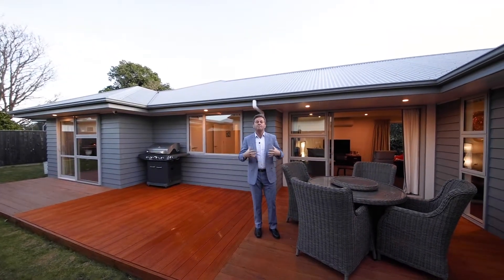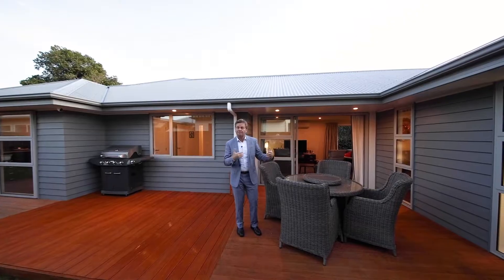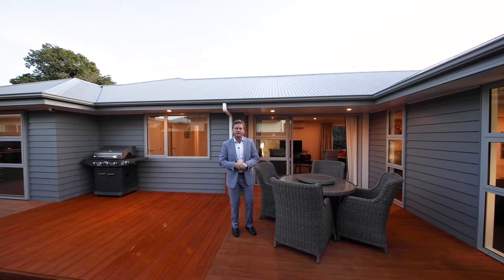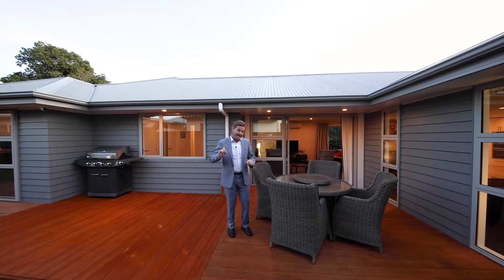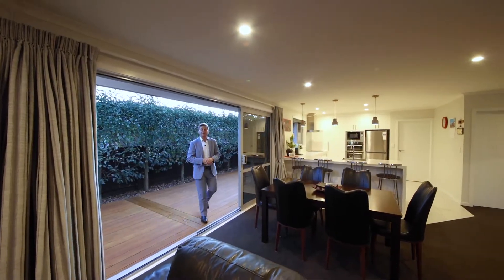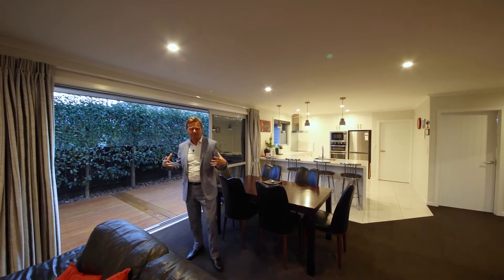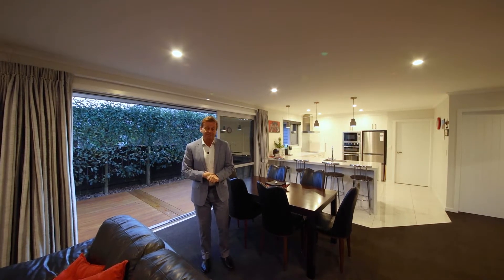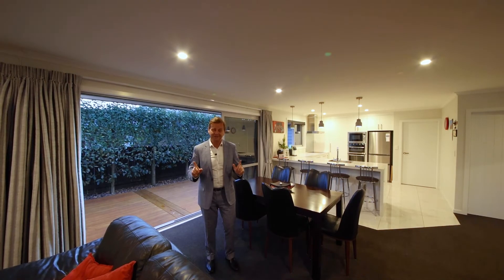96a Limbrick Street, Terrace End, Palmerston North City, Manawatu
Enviable Privacy and Double Glazed
Enviable Privacy for Four Bedroom Double Glazed Home

Tucked away down a long gated driveway, this 2016-built four-bedroom home enjoys an enviable sense of peace, privacy, and sun on a much sought-after 630 sq m (more or less) fenced section safe for your children and pets. The spacious open-plan kitchen, dining, and living room ensure the chef can remain connected when hosting friends on one of the two separate expansive outdoor decks. There is a cosy separate lounge for movies or your getaway time while having four bedrooms, two bathrooms, and a double internal access garage completes an exceptional floor plan. The master suite has a walk-in wardrobe and ensuite as well as access to the outdoor decking with doors able to be left open in summer. A fantastic selection of Terrace End amenities and supermarkets are an easy commute and the Palmerston North Golf Club is within walking distance. This is an outstanding low-maintenance home and property.